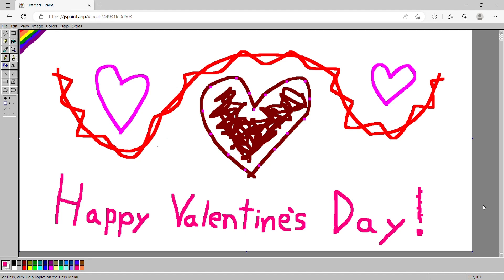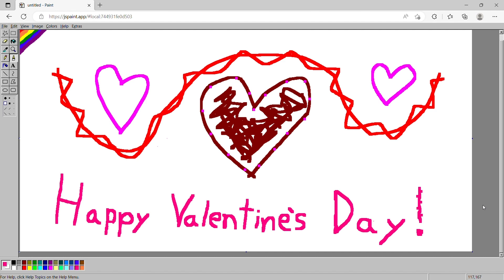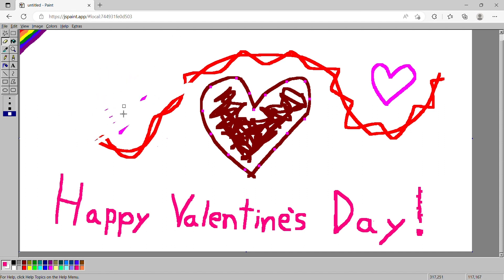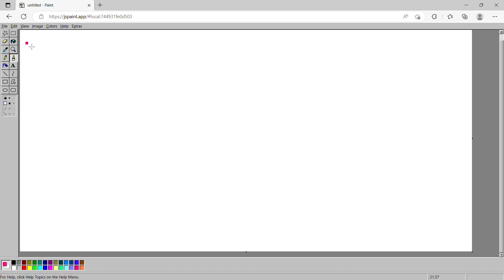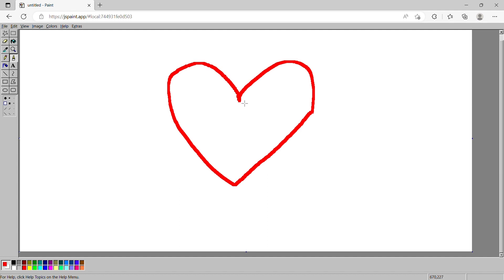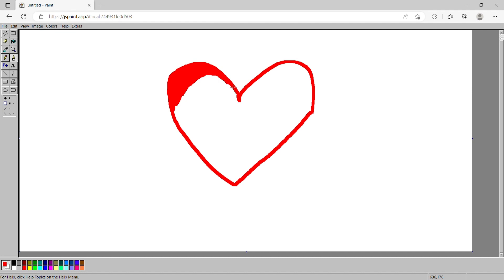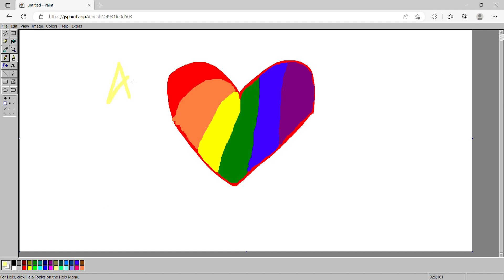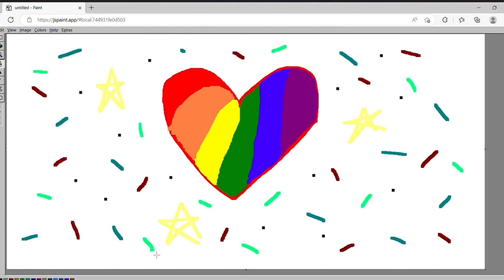I'M GAY!!! 💖 (Also, It's Valentine's Day!)